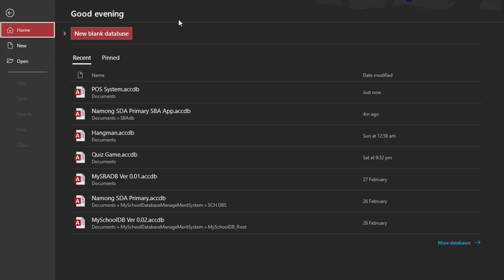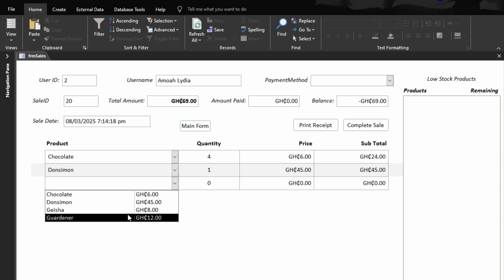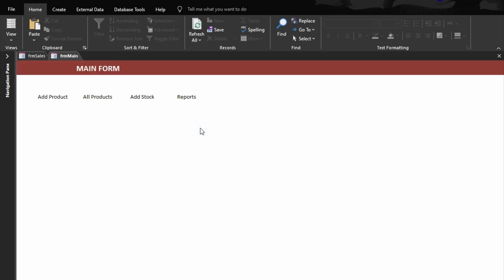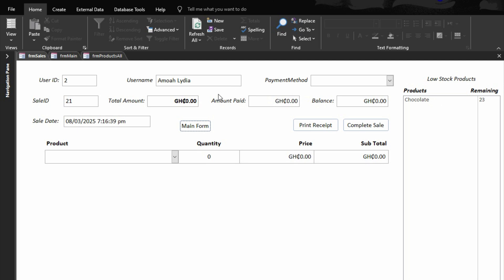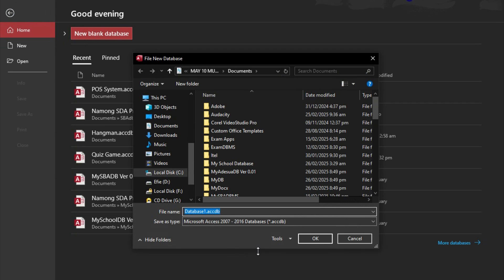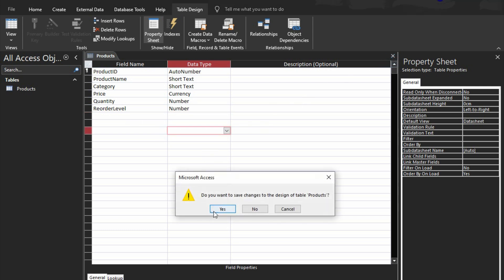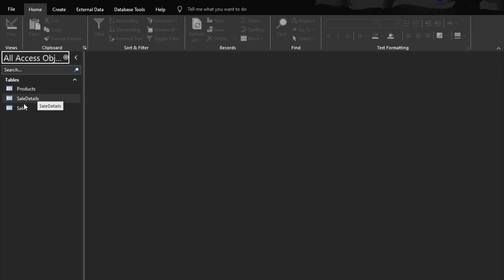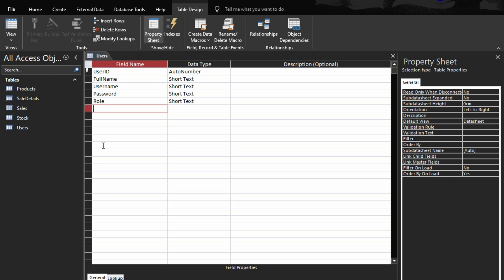How To Create Point Of Sales (POS) System In Microsoft Access Part 1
Welcome to DoWithMe channel! In this video, I’ll show you how to create a fully functional Point of Sale (POS) System using Microsoft Access! Whether you’re a small business owner, a student, or just someone who loves learning new skills, this tutorial is for you! 🚀

📋 What You’ll Learn:
- How to design a database structure for a POS system 🗂️
- Creating tables for products, sales, and customers 📊
- Building forms for easy data entry and sales transactions 💾
- Adding queries to calculate totals, taxes, and profits 💰
- Generating reports for sales summaries and inventory tracking 📈
- Tips to make your POS system user-friendly and efficient ⚙️

🛠️ Tools You’ll Need:
- Microsoft Access (any version) 💻
- A little bit of patience and creativity! 🧠✨

- No coding experience required! We’ll guide you step-by-step. 🚶‍♂️🚶‍♀️
- Learn how to create a customizable POS system tailored to your business needs. 🛍️
- Save money by building your own system instead of buying expensive software! 💸

Stick around until the end for bonus tips on how to add advanced features like barcode scanning, discounts, and more! 🎉

If you found this video helpful, don’t forget to:
- Comment 💬 with your questions or suggestions

🚀 Ready to Build Your Own POS System?
Let’s get started! Watch the video now and take your business to the next level with a custom POS system built by YOU! 🛒💻

I can’t wait to see you in the video! Let’s create something amazing together! 🌟